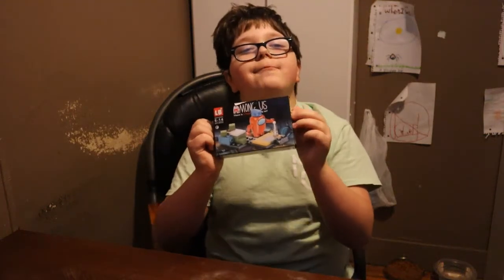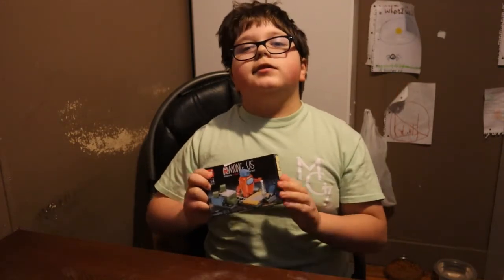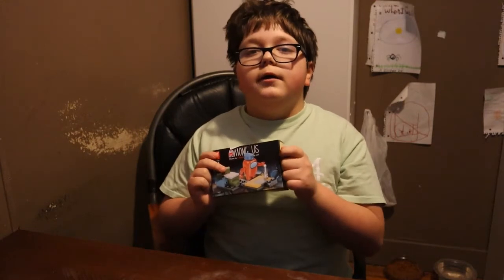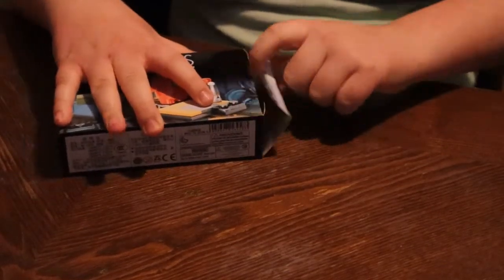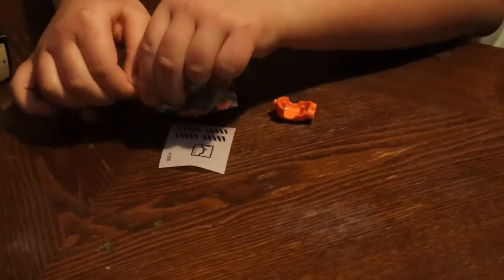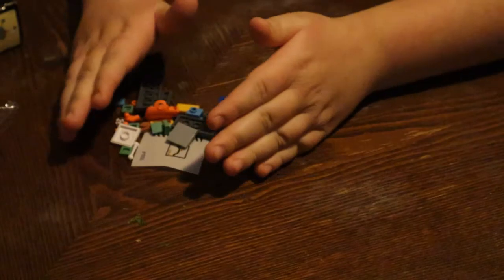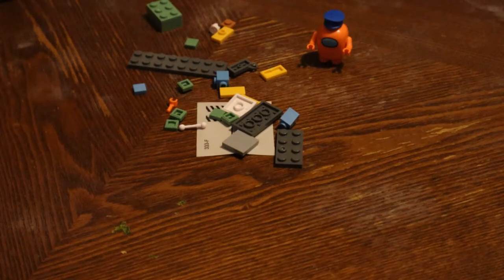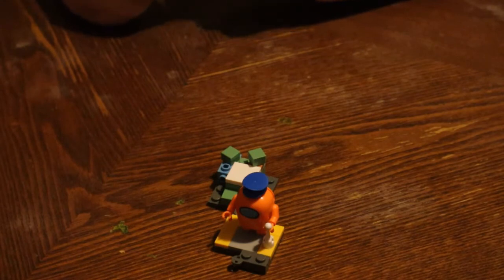Among Us Toys part 9 (orange and review of all of the sets)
Watch William unbox orange and show a quick review of all the sets.